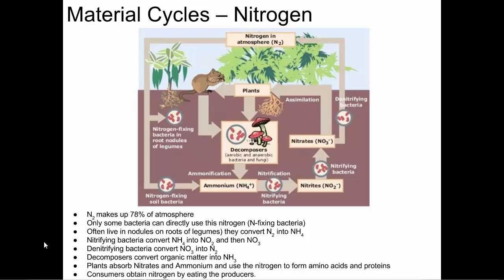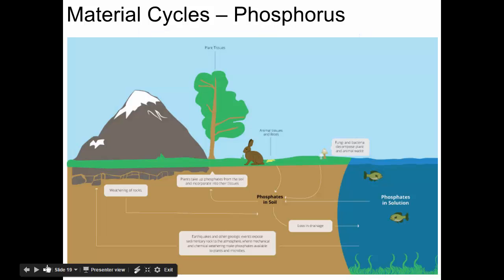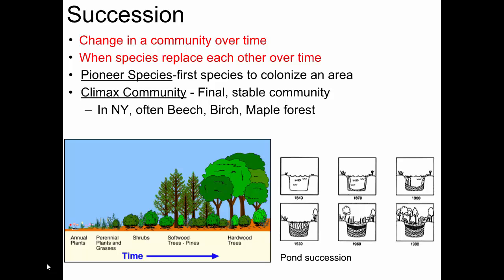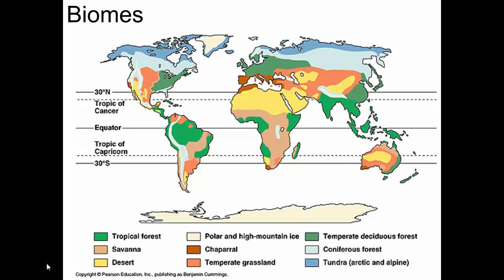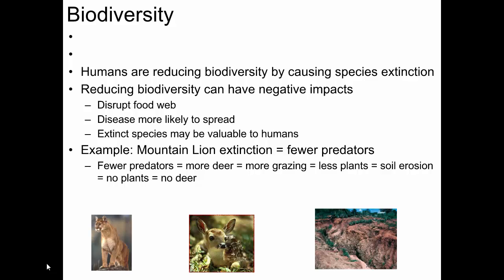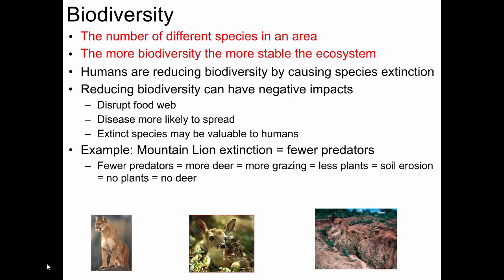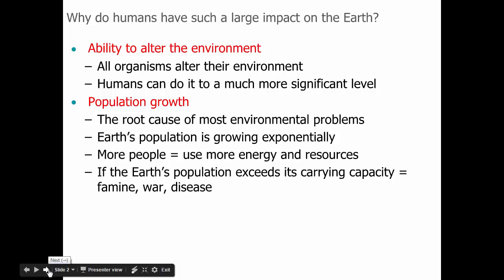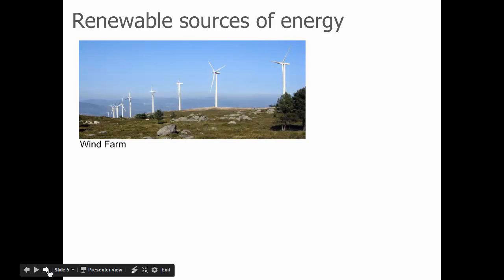AP Bio Prep - Nutrient cycles and succession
In this video we review some nutrient cycles and discuss the process of succession.